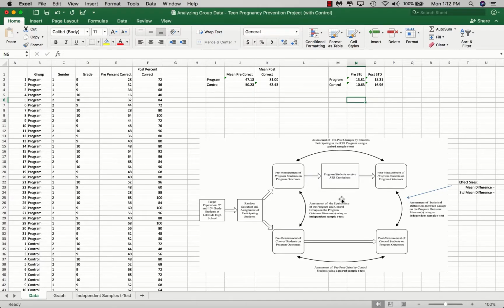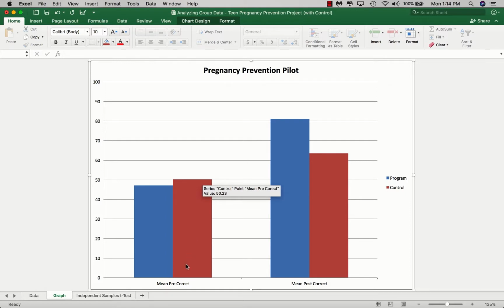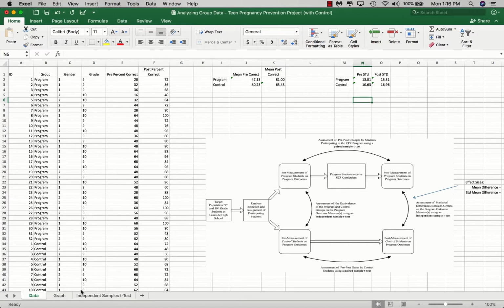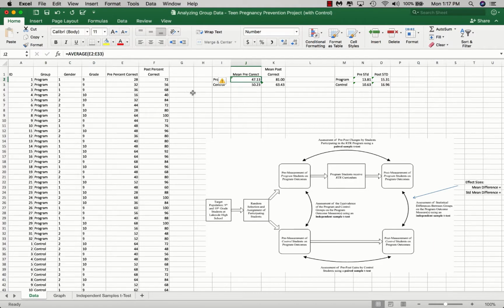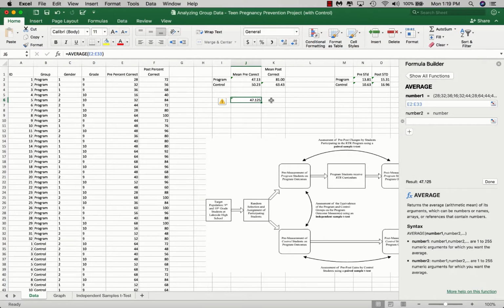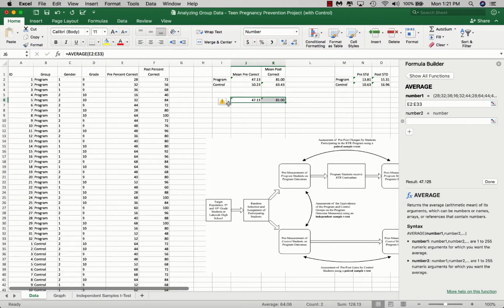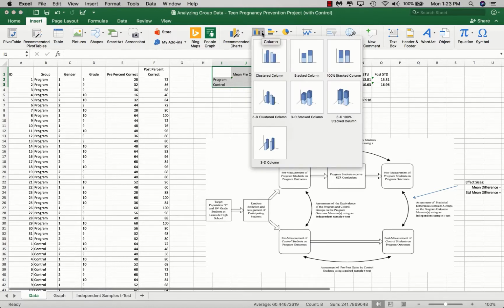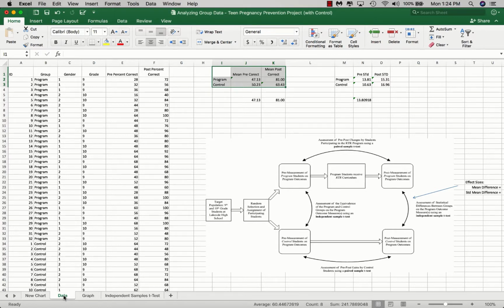Excel for Two Group Analysis 2